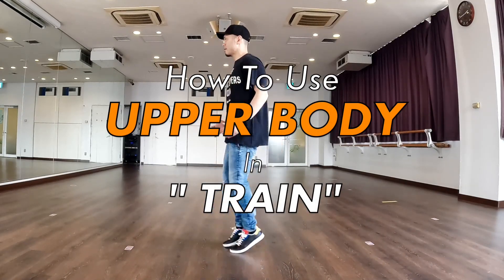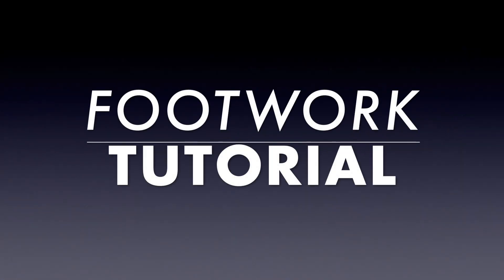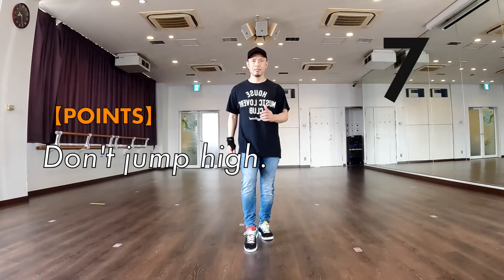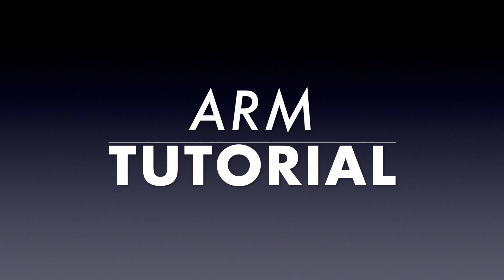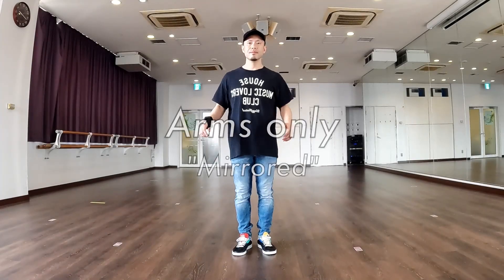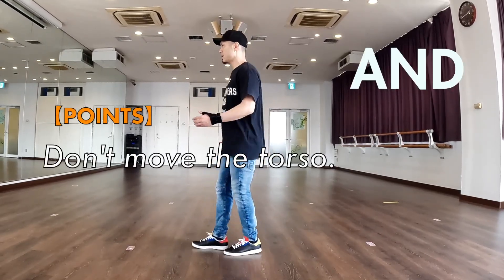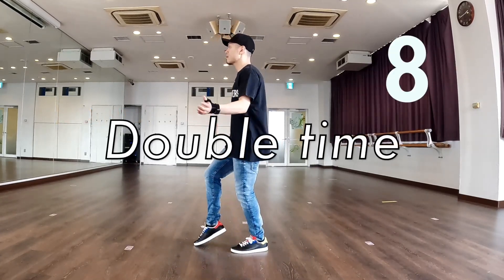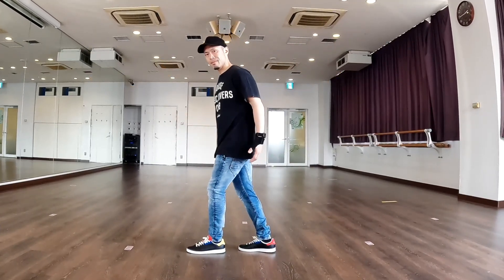House Dance Tutorial for Beginners: How To Use Upper Body In Train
Welcome to House Dance tutorial for beginners! In this video, I will focus on the upper body technique, teaching you natural movements that groove to the rhythm of the music. Learn step-by-step how to use your shoulders, arms, and chest to create fluid and expressive movements that will elevate your House Dance skills to the next level. Experienced instructor will guide you through exercises and drills to improve your rhythm and help you master the fundamentals of House Dance. Get ready to dance with style and grace as you develop your upper body technique in this tutorial! Join us now and let's get grooving in House Dance!

00:00 Intro
00:18 How To Footwork Tutorial
01:48 How To Arms Tutorial
03:54 Ending

The latest videos are released every Monday.

【Recommended】
House Dance Step Tutorial  for Beginners！↓↓↓